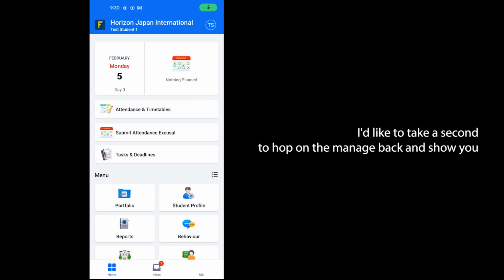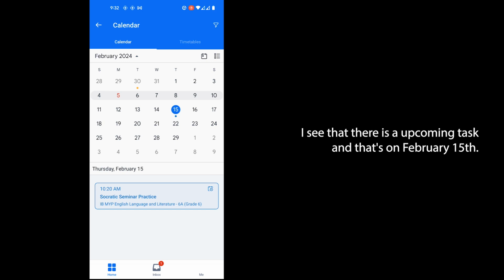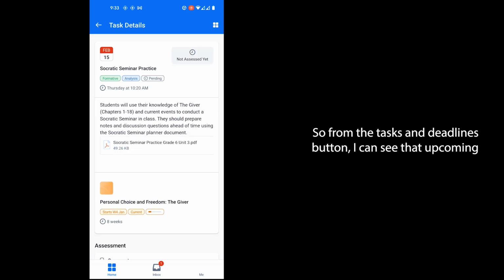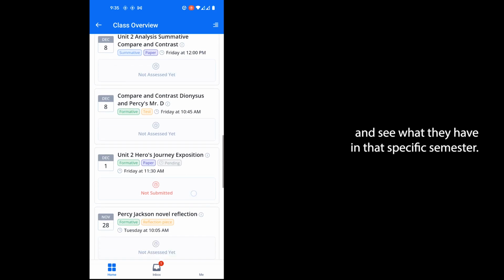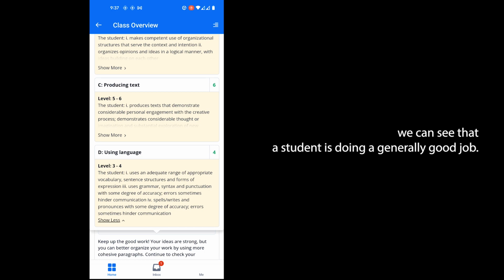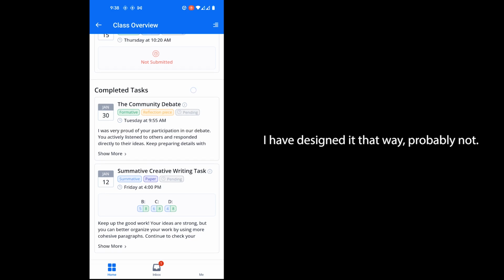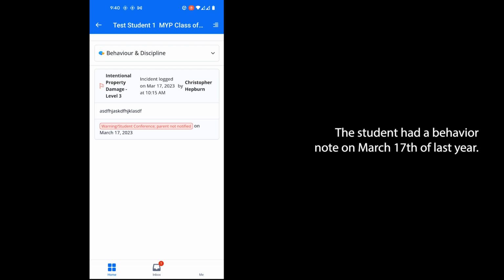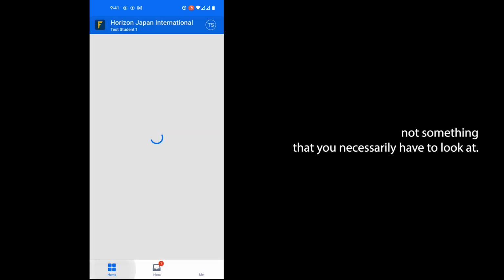Manage Bac Tutorial for Parents